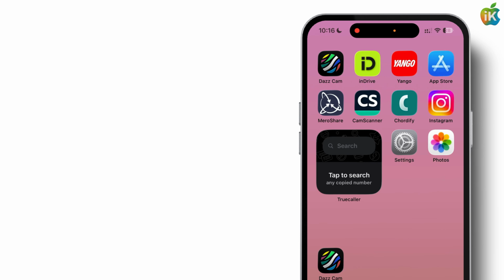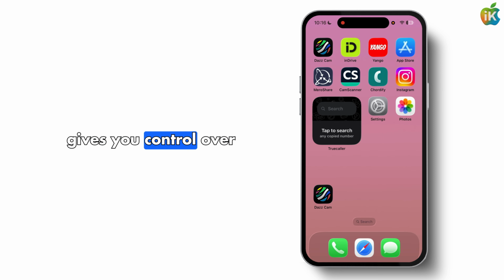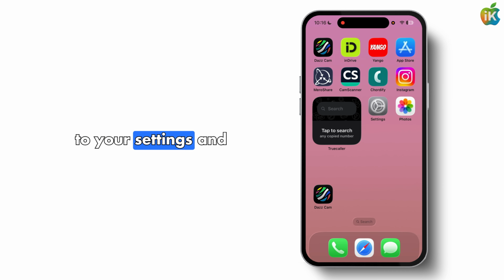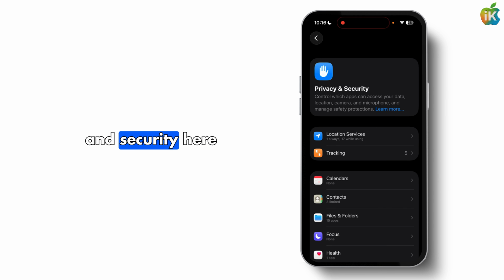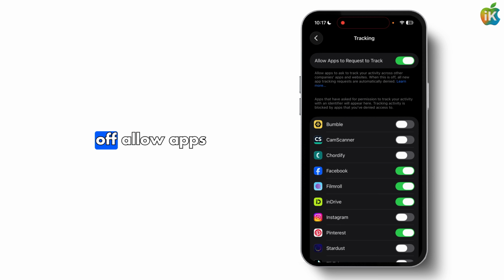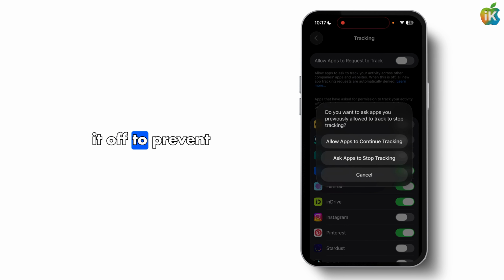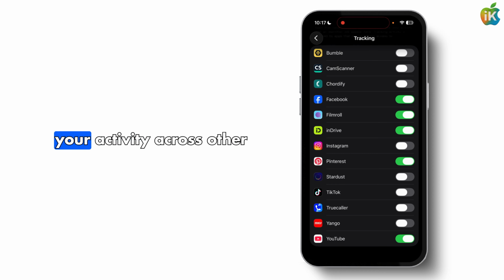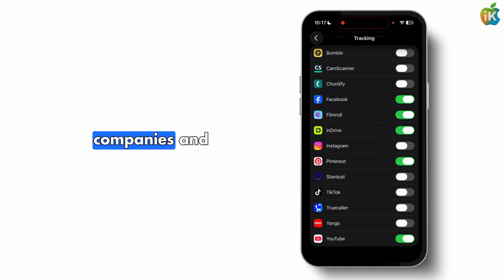How to Use App Tracking Transparency Settings on iPhone | Privacy Control Guide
Want to control how apps track your activity on iPhone? In this tutorial, I will show you how to use App Tracking Transparency settings, manage tracking permissions, and improve your privacy across apps and websites.

00:00 – Introduction
00:05 – How to Use App Tracking Transparency Settings on iPhone Step-by-Step